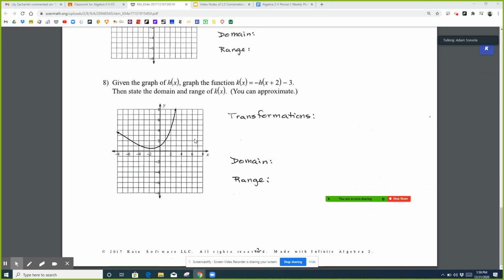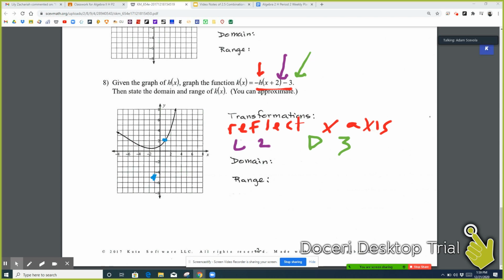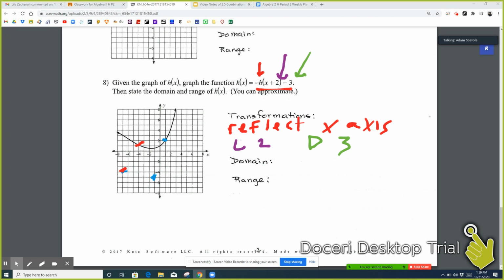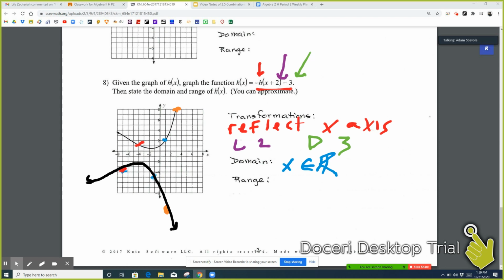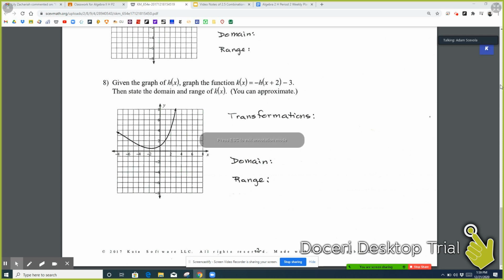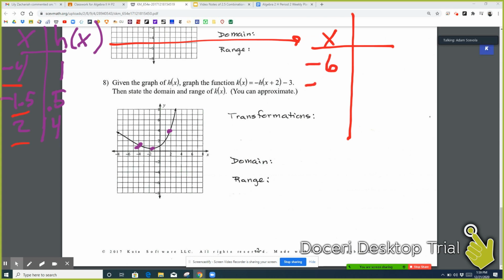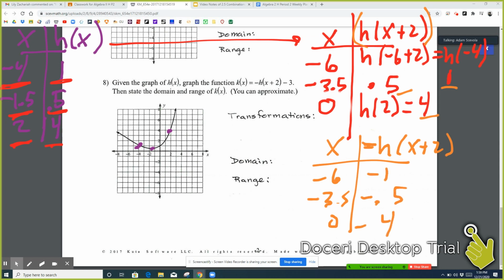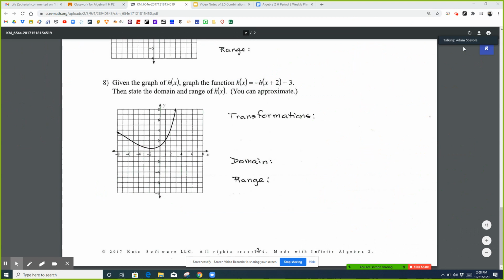2.4 Transformations Practice 2 #8